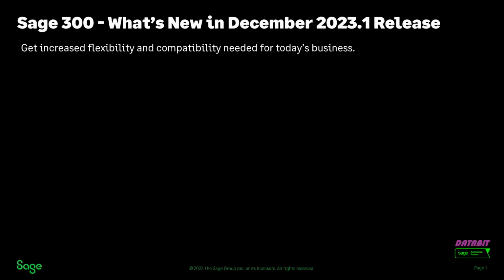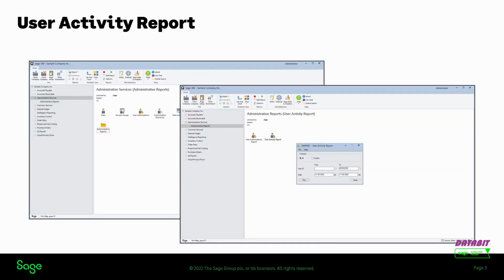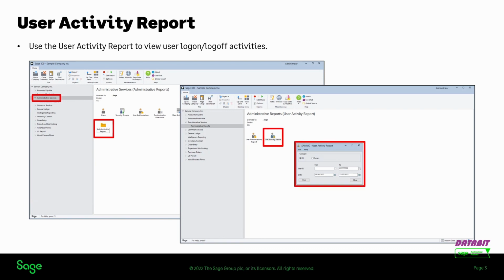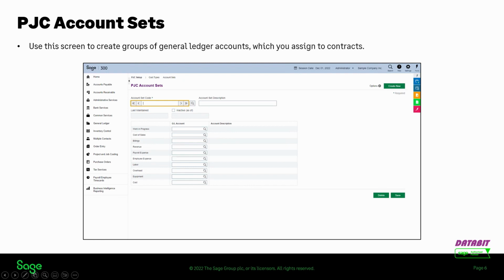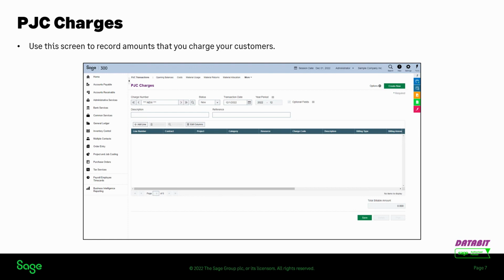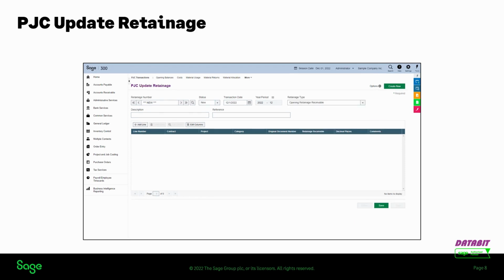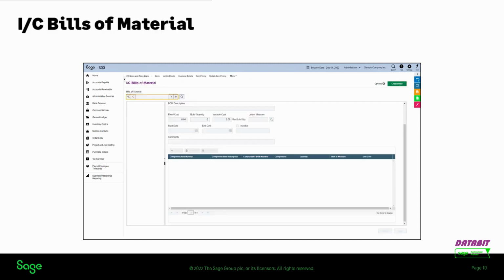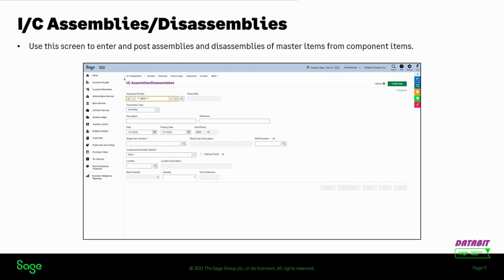Sage 300 2023 PU1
Include general & cloud web screen improvements.